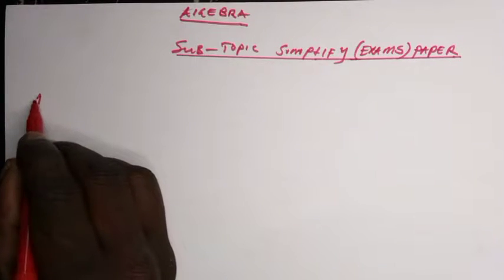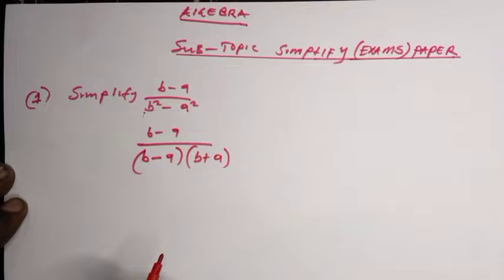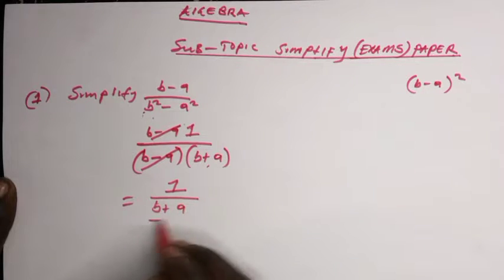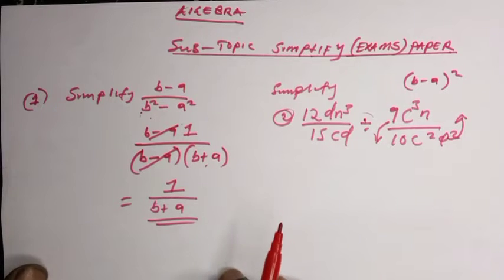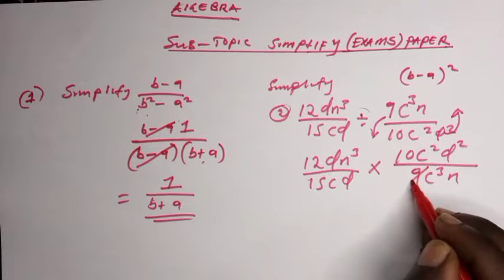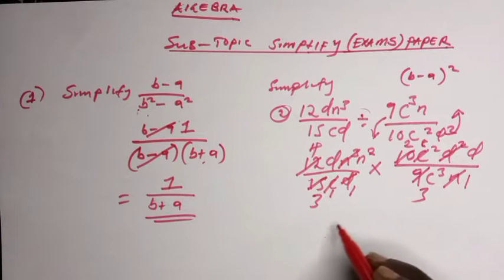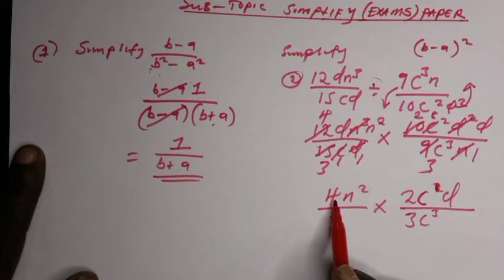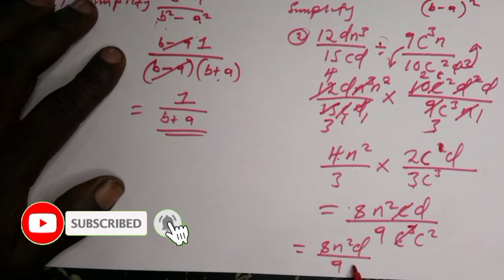Simplifying Algebraic Expression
In this tutorial we are going to learn how to simplifyanexpression to simplify is to make it simple these questions where extracted for exams past papers

Solving problemMaths lech Making video
 for maths

on Twitter follow
Maths lech